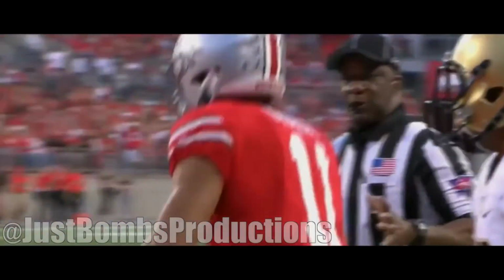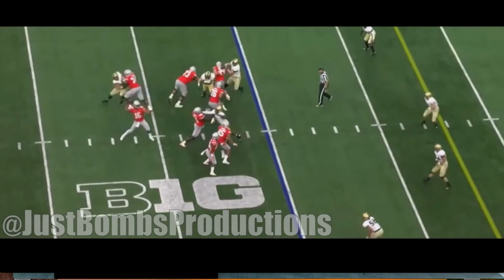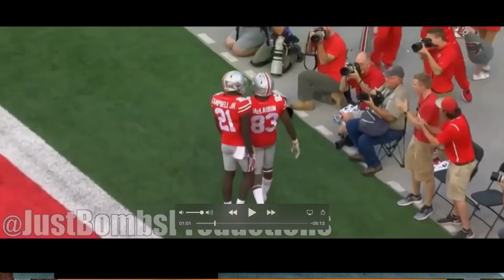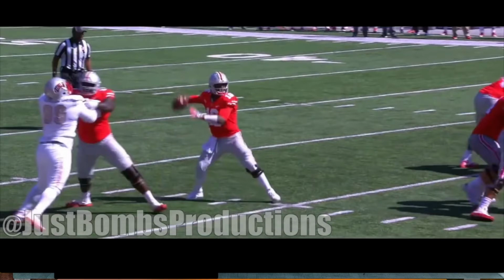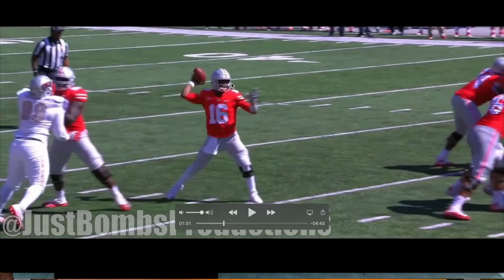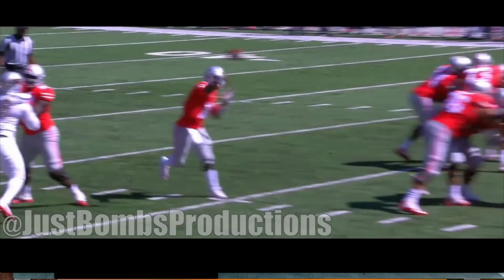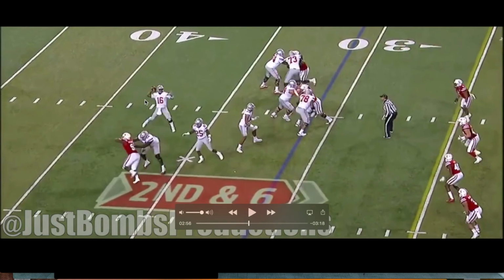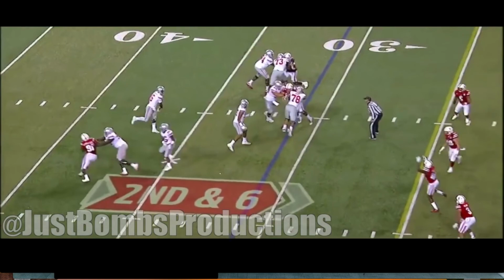JT Barrett Throwing Mechanics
Start Using Speed School Today For Free Here is the Quarterback you guys requested, JT Barrett. One thing he does really well is in the lateral shift in his body. This is something I really stress with young and upcoming Quarterbacks.

Video credit: JustBombProductions